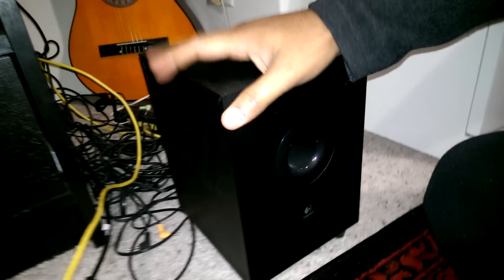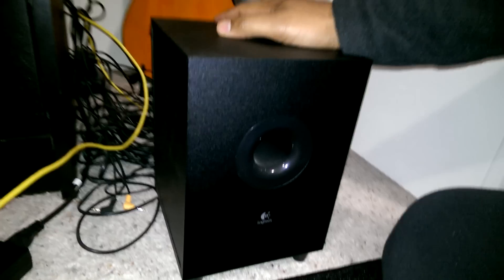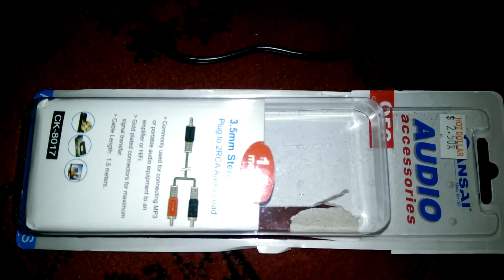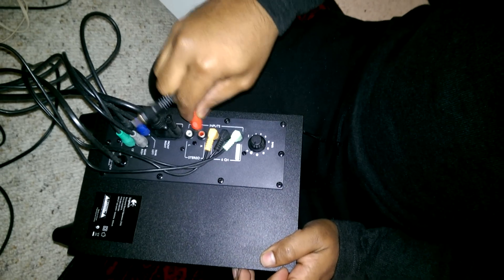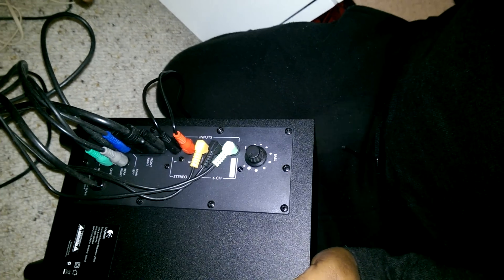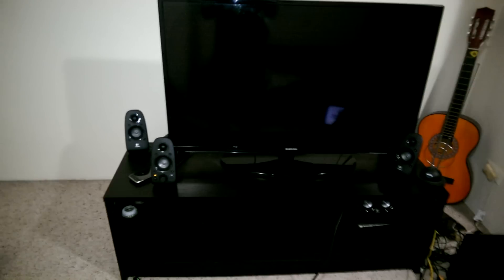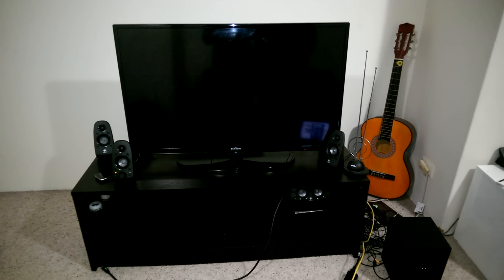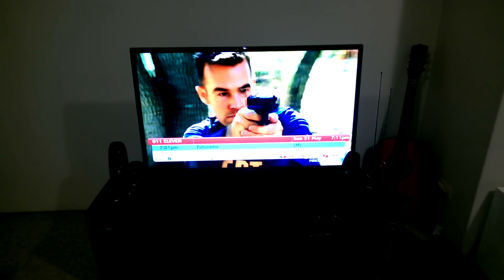How to connect Logitech z506 5.1 speakers to LED or LCD TV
How to connect Logitech z506 speakers to a TV. Logitech surround speakers TV setup. Logitech z506 TV setup